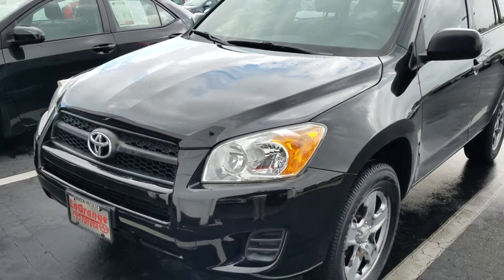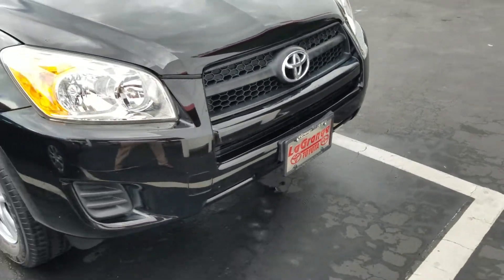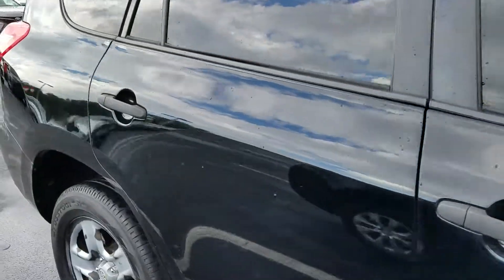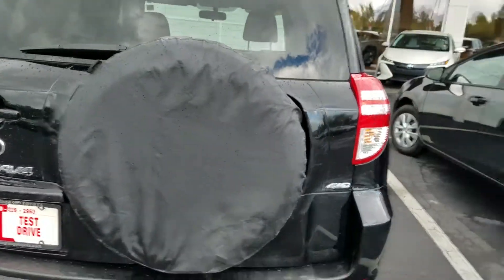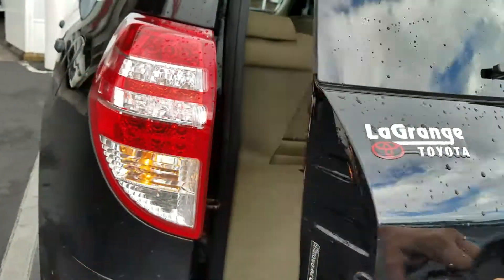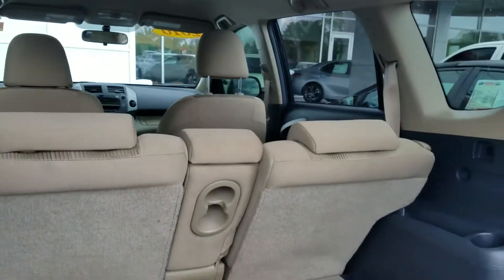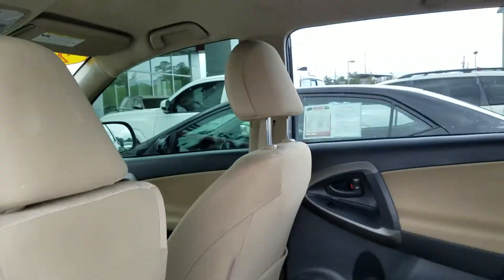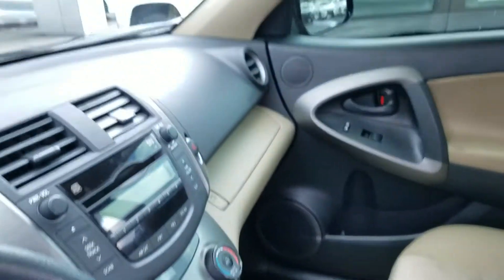2010 Rav4 4wd for Debra from Wayne Pittman